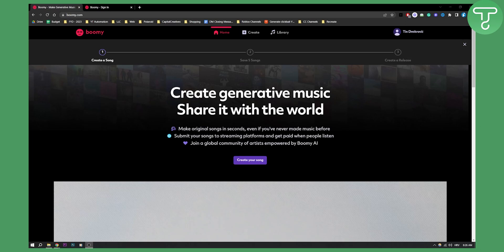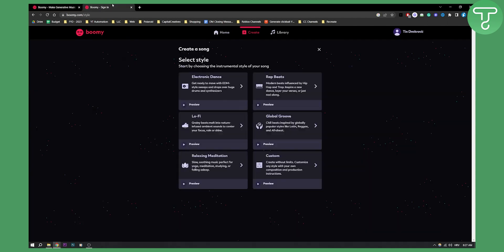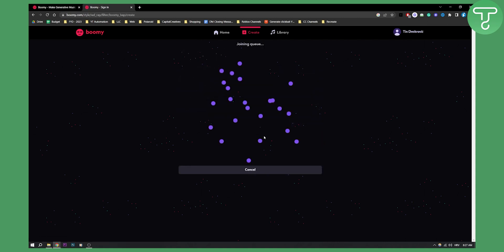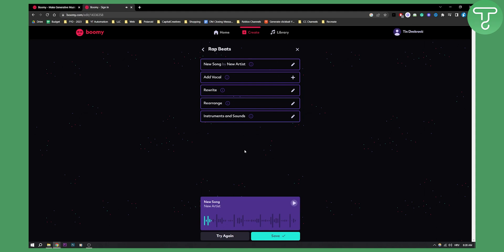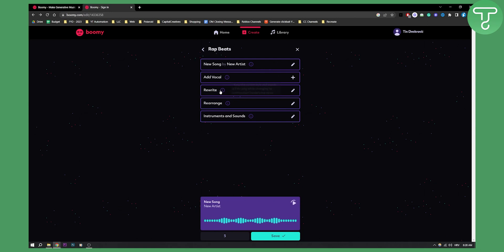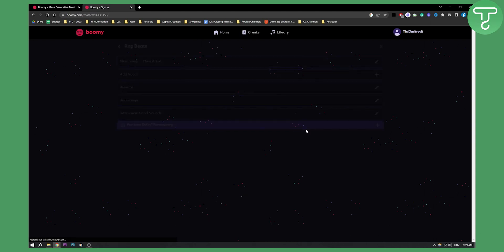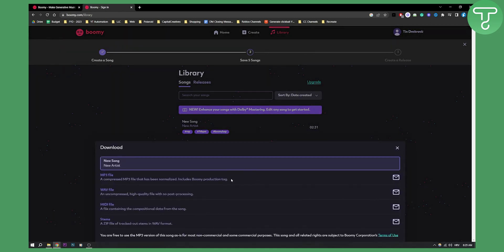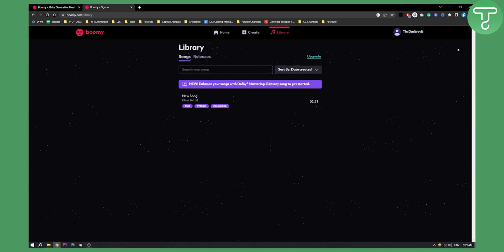How to Create Music Using AI With Boomy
In this video, I will show you how to create music using ai with boomy